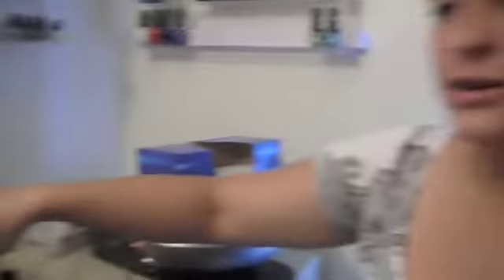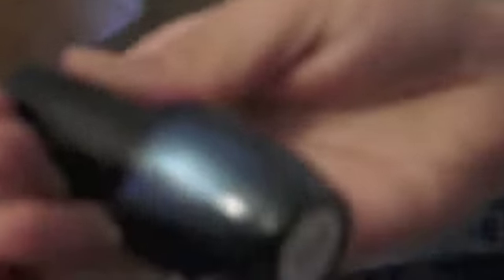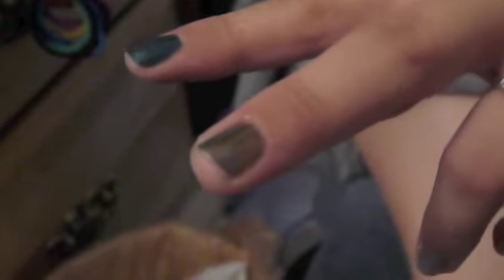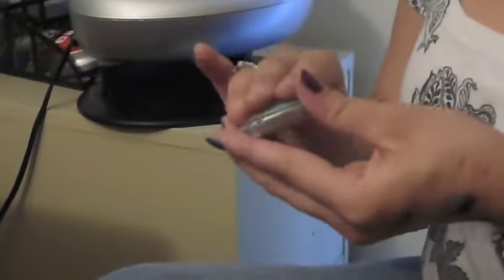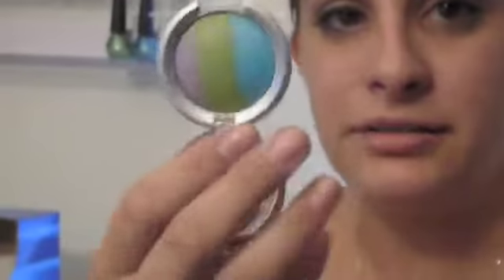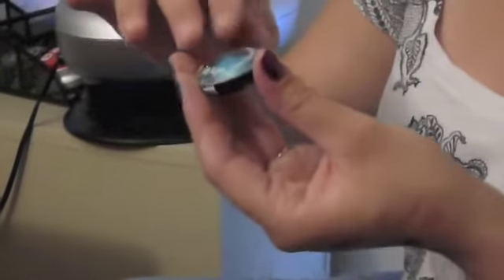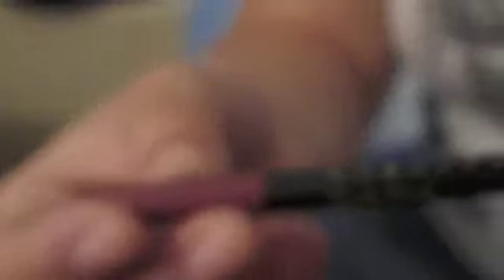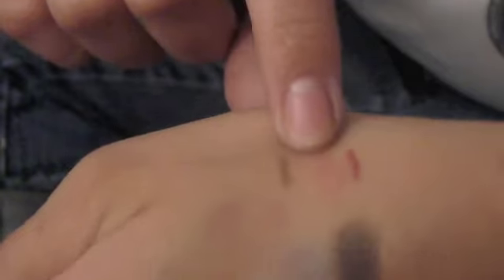Mini Haul: Opi, Zoya, Sally, Mac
Nail polishes, eye shadows, lip gloss & more!
Polishes: OPI: Diva of Geneva, Cuckoo for this color; Zoya: Laney; Orly: Space Cadet